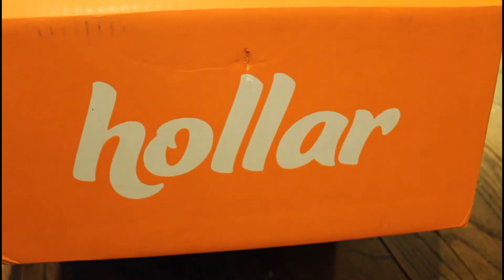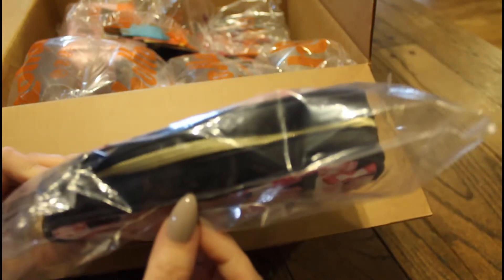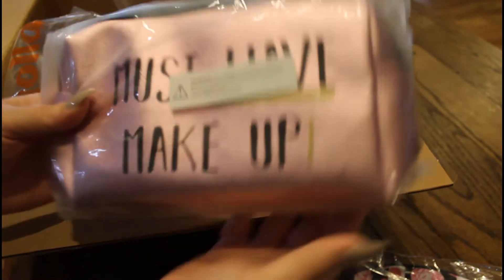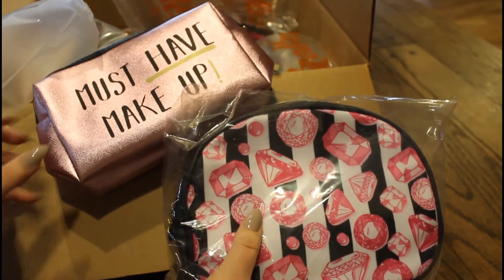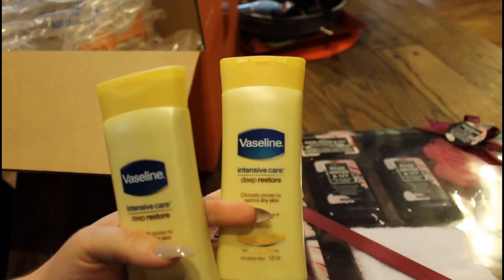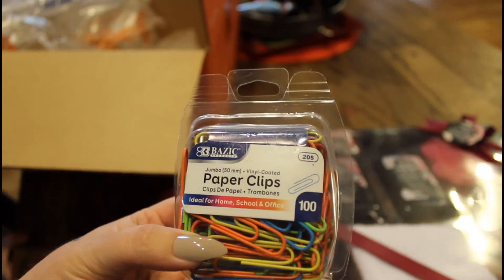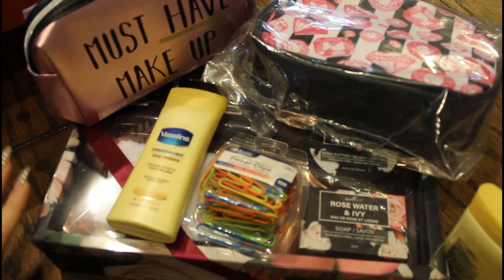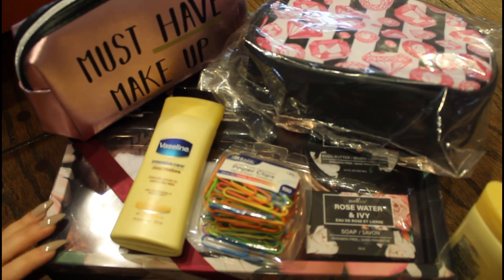Hollar Haul #6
Please watch until the end to get important updates!